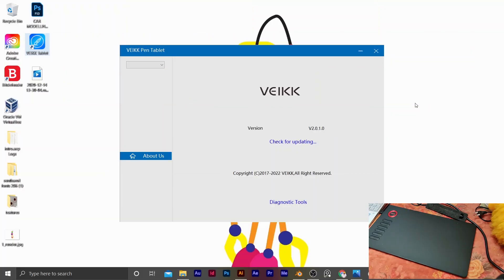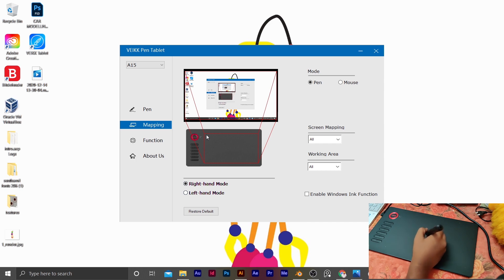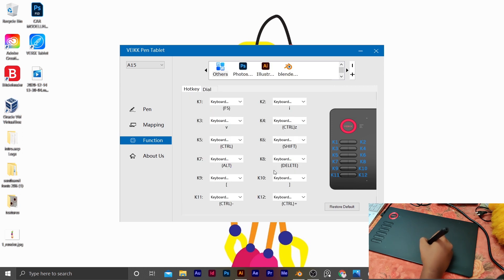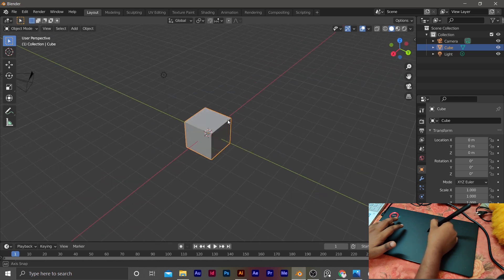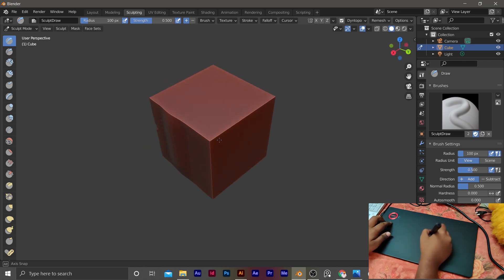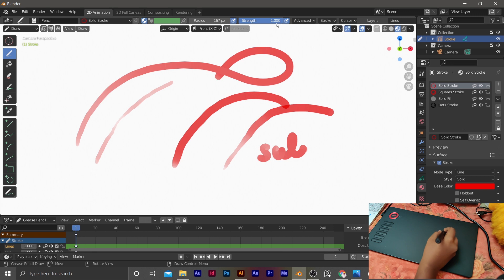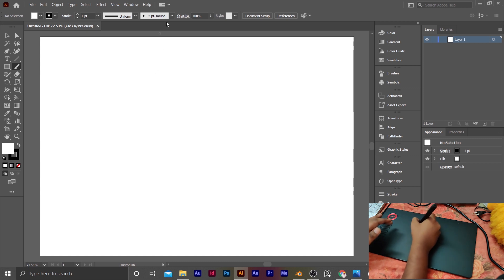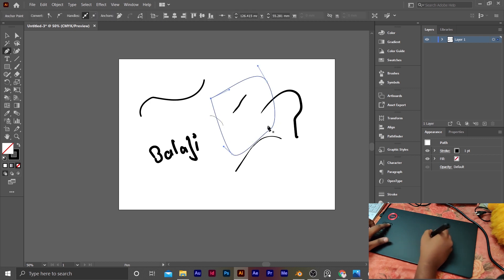VIEKK A15 PEN TABLET | REVIEW IN TAMIL | PROBLEM FACED WHILE INSTALLING DRIVERS | USAGE IN BLENDER 😍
ALL THE ABOVE TUTORIALS ARE IN TAMIL .